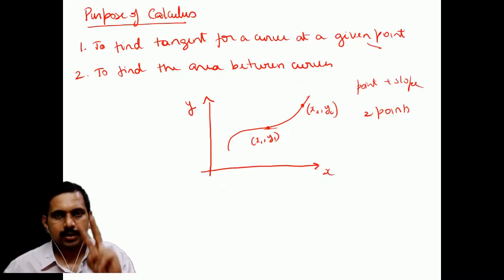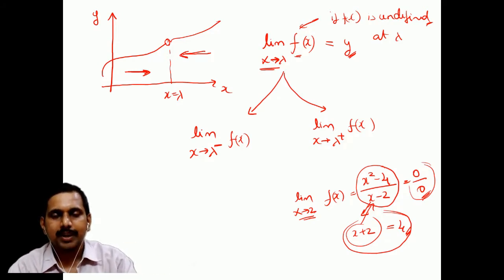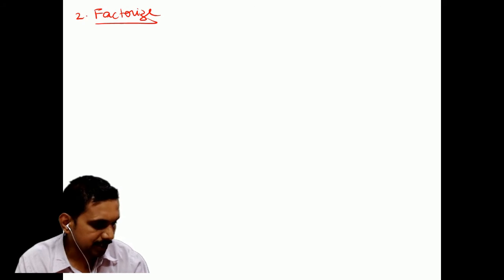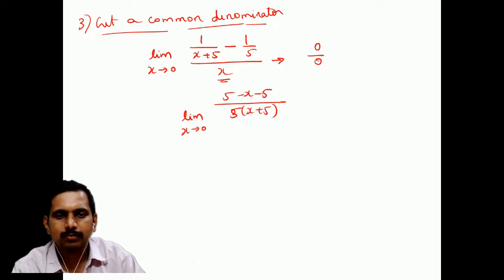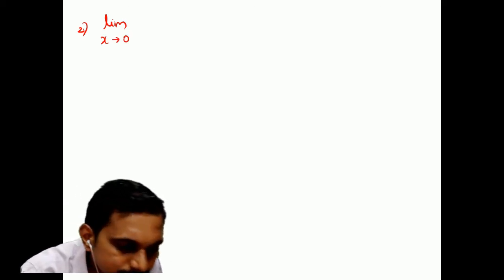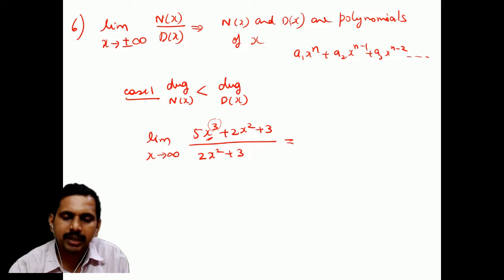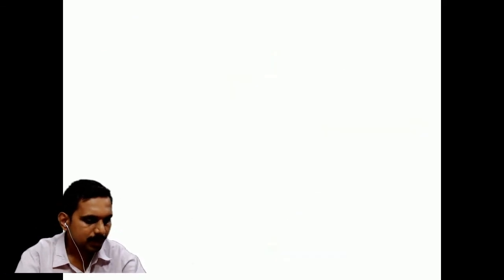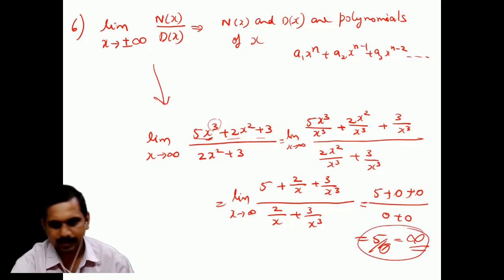Limits class 1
This is the first class on Limits held on March 5 in APEX. This is part of GATE Coaching at APEX for Mechanical and Civil Engineers